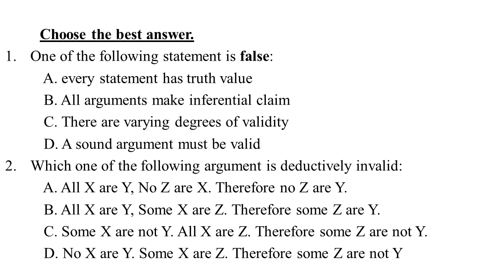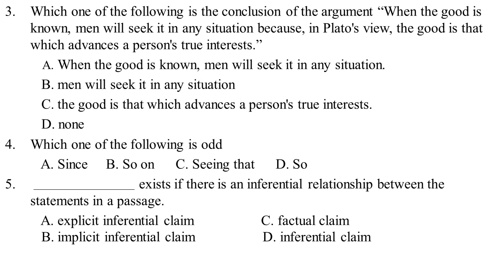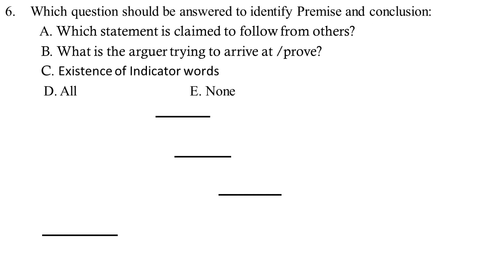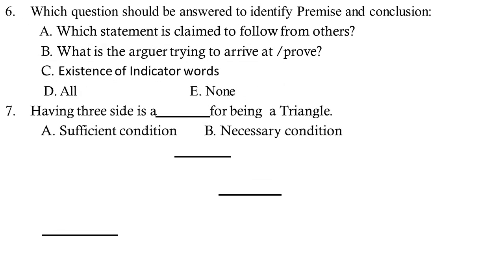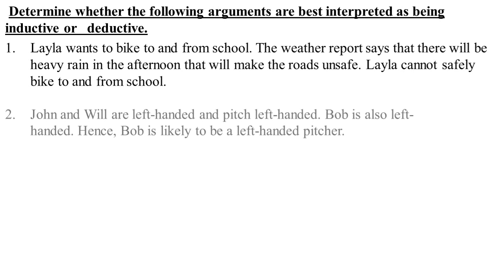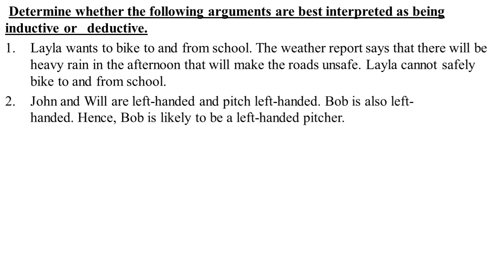Logic Exam Questions part 1 LOGIC EXAM QUESTIONS FROM ADDIS ABABA UNIVERSITY FINAL AND MID EXAMS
History grade 12 Chapter 1
New curriculum Geography Grade 12 Chapter-1
New Curriculum grade 11
 Lecture video, Amharic History lecture video, History Grade 12 Amharic, Learn History In Amharic, History Amharic lesson, Grade 11 History